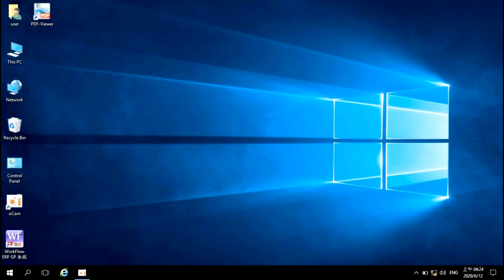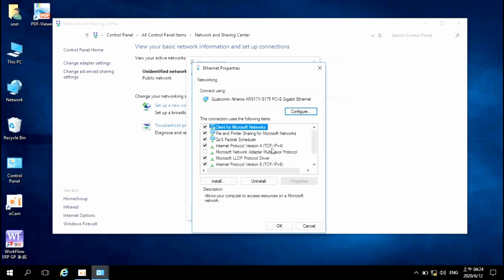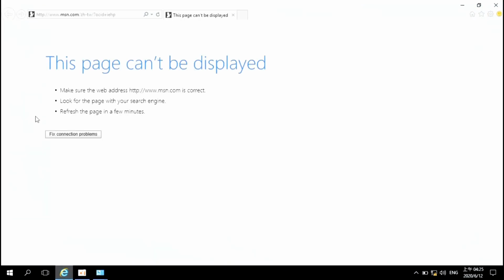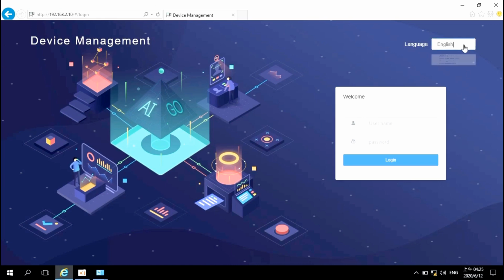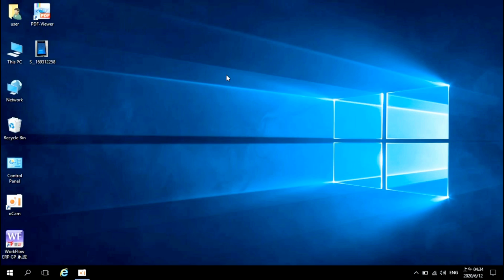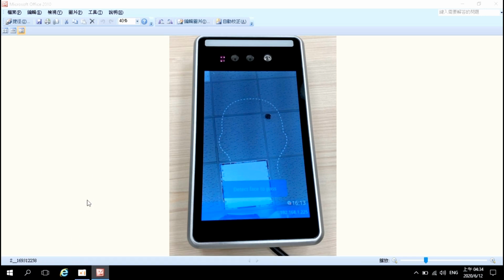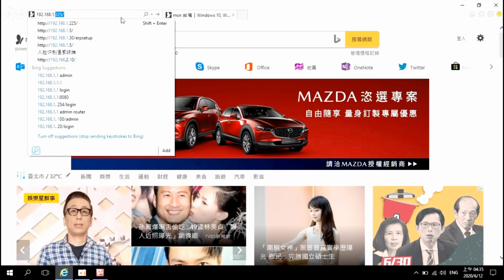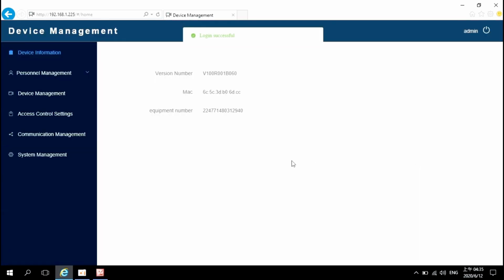How to Connect Facelook X1 With PC & LAN Directly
In this video, we will show you step by step that how to:

1. Connect Facelook X1 with PC directly
2. Connect Facelook X1 by LAN

中文字幕請按C開啟